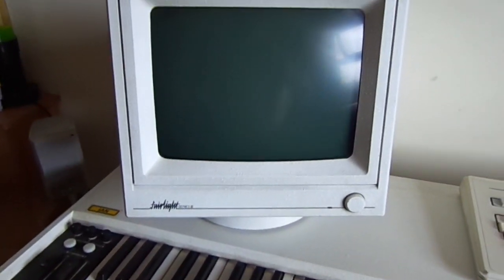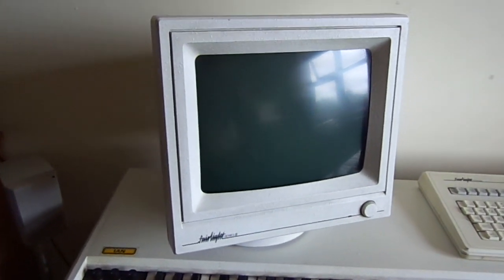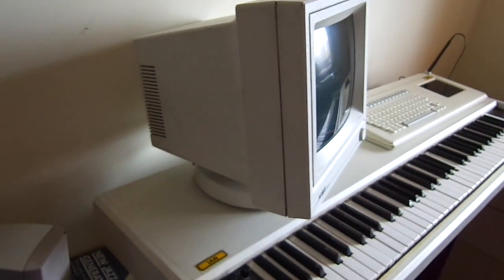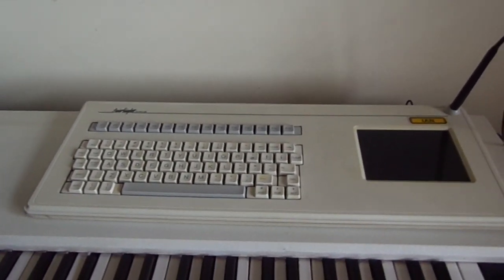Fairlight CMI Series III Restoration Part 1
Part one of a set of videos documenting the restoration of a Series III Fairlight CMI.

In this first episode, the CMI has been extracted from its flight cases, installed in my studio and received an initial surface clean.

Keep up to date with the restoration over at my blog...